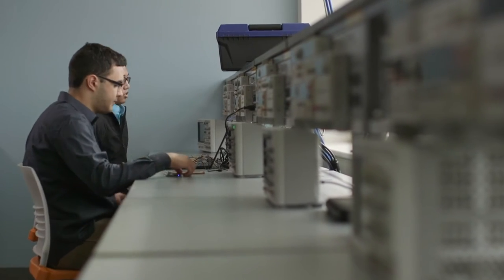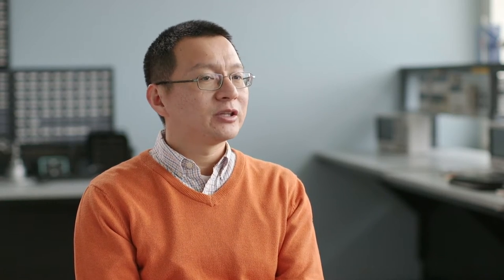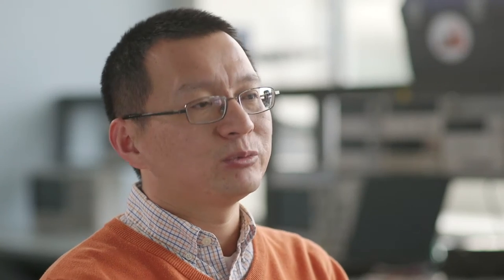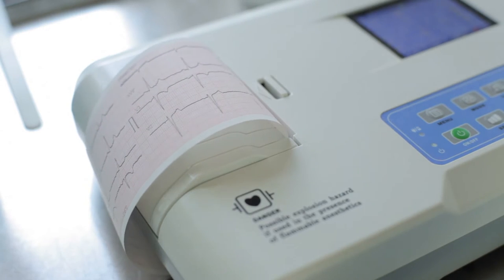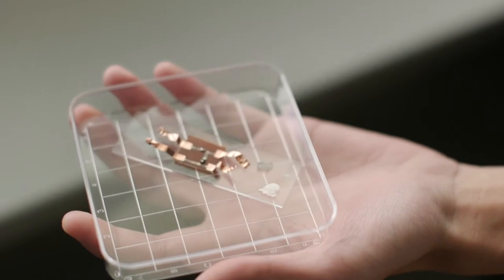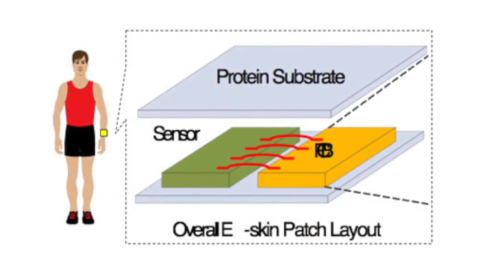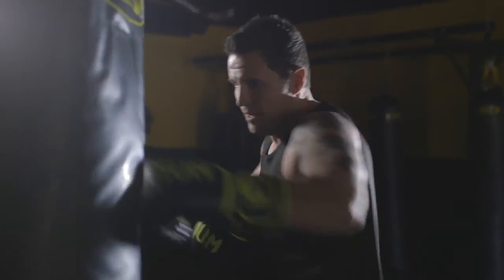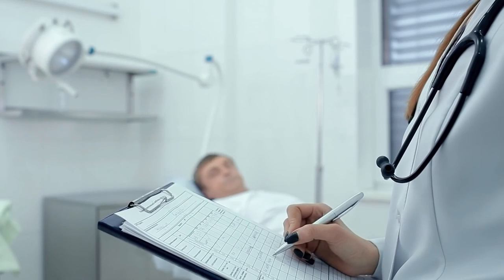Monitoring the Heart at Rowan University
Wei Xue, Ph.D., talks about a skin patch under development that measures heart rhythms and the aid he has received from Rowan University in applying for a patent and grants.